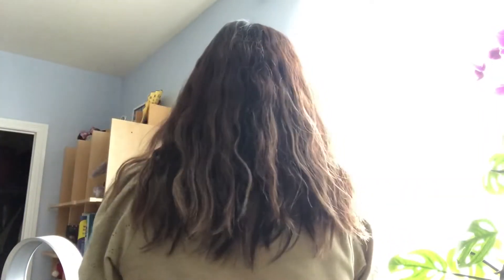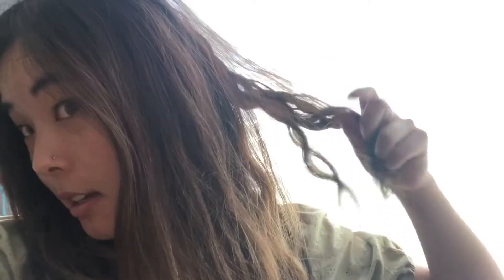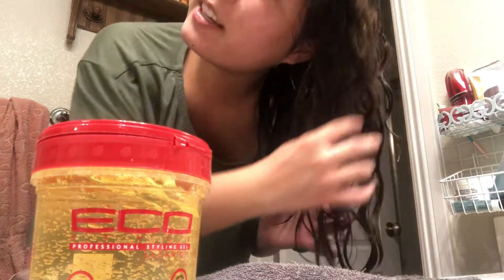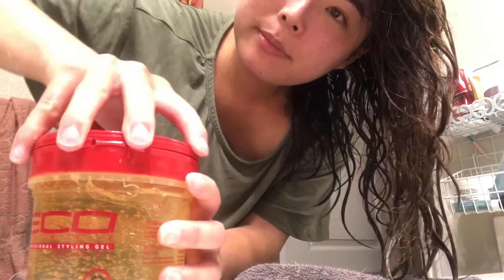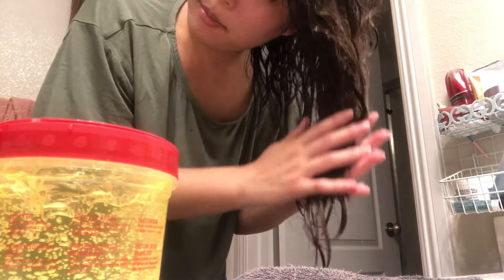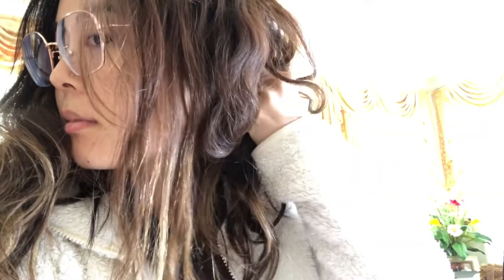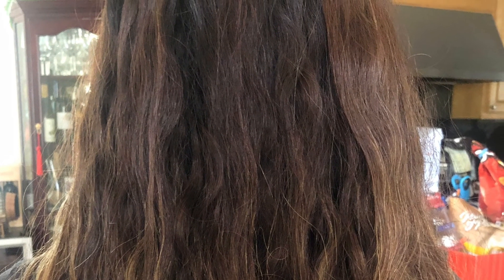Trying the wavy hair routine on type 2 Asian hair! | My hair diary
I grew up thinking that my hair was straight but frizzy. It was just recently that I discovered that my hair might actually not just be straight. I did my research and started following a wavy hair routine.